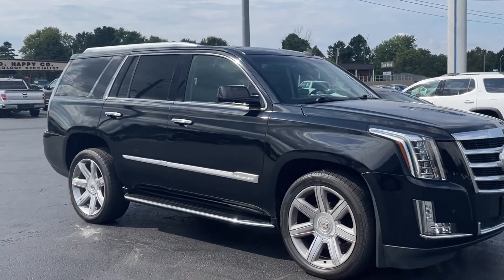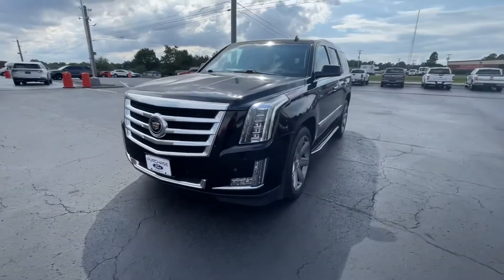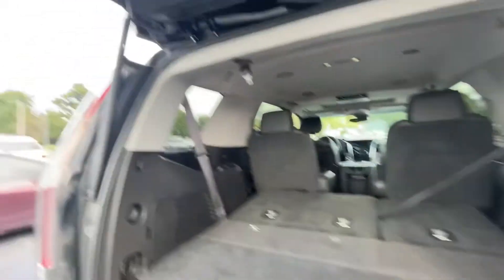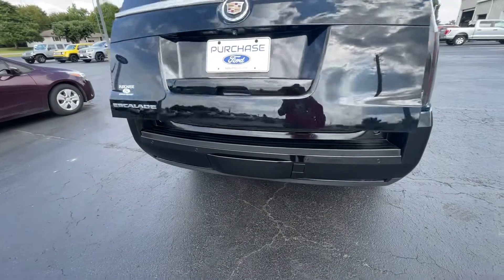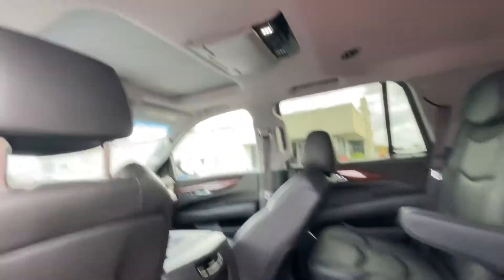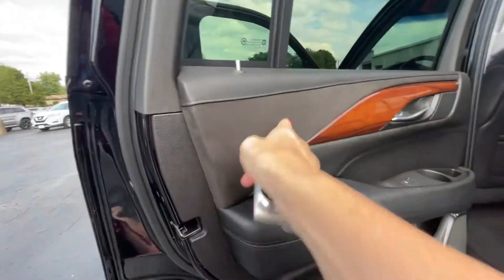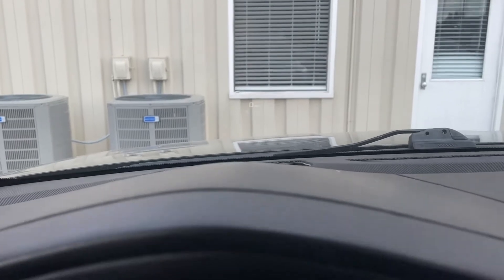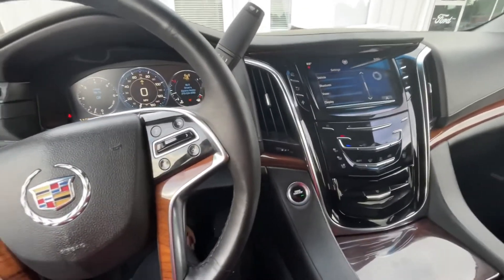2015 Cadillac Premium Luxury 4WD